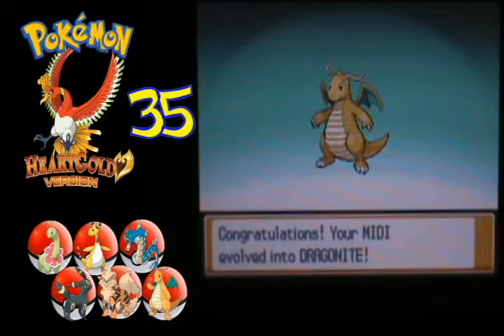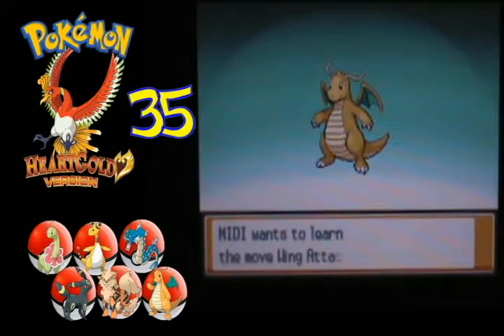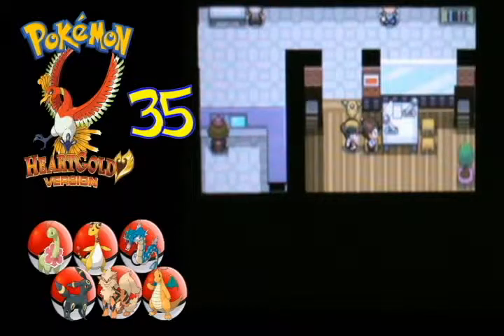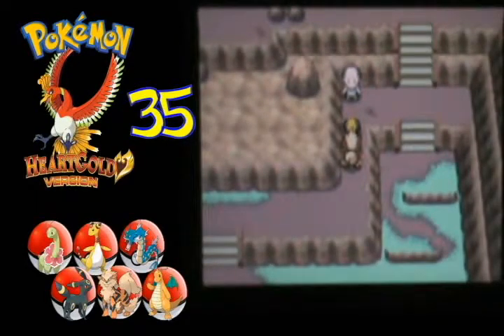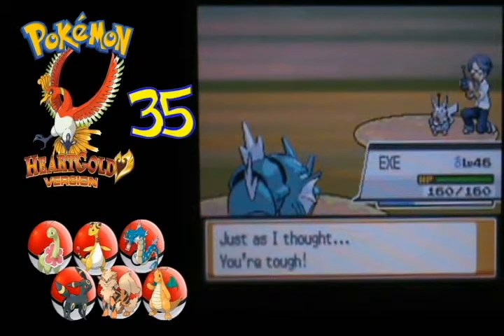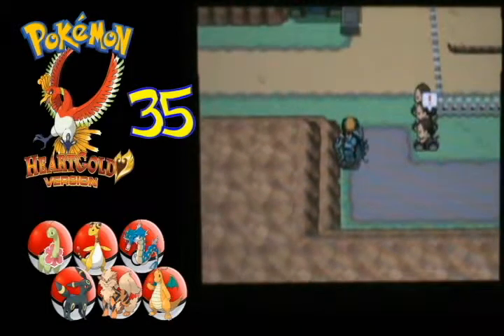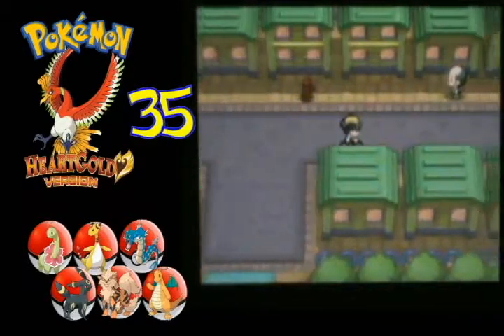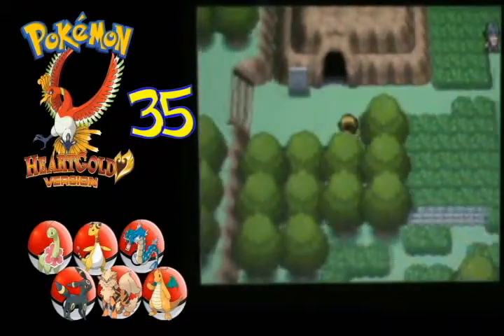Pokémon HeartGold Playthrough (Part 35)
Um . . . piacete, commentate, sottoscrivete, guardate, godete!

Yeah!